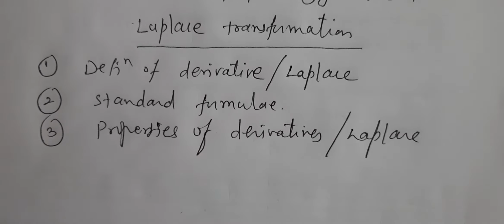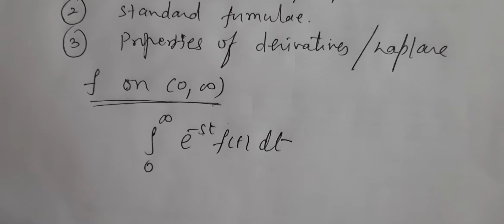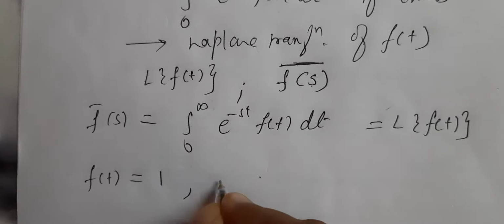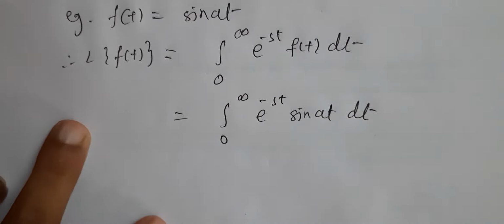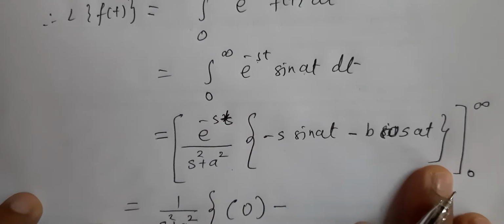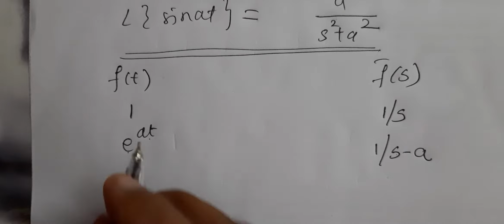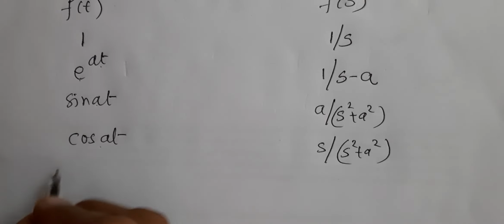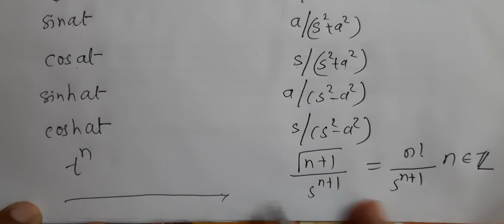Laplace Transformation -1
Basic definition and standard formulaee